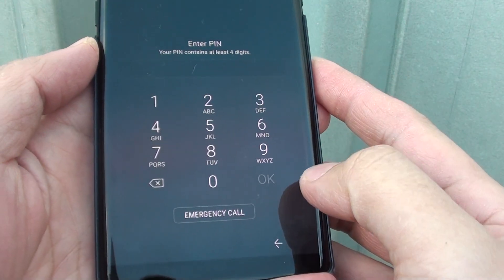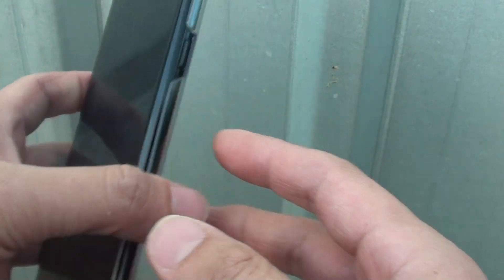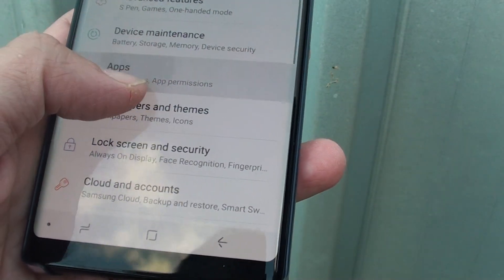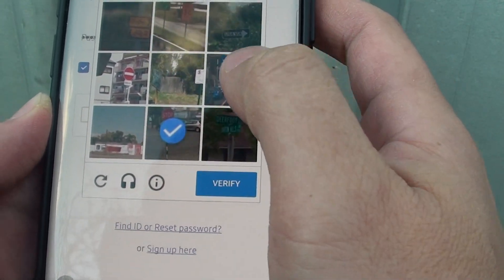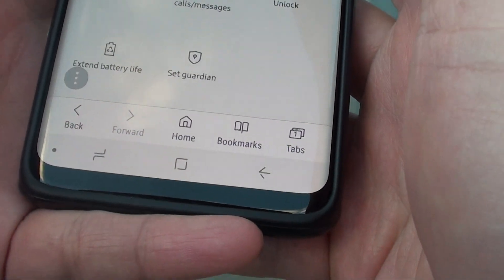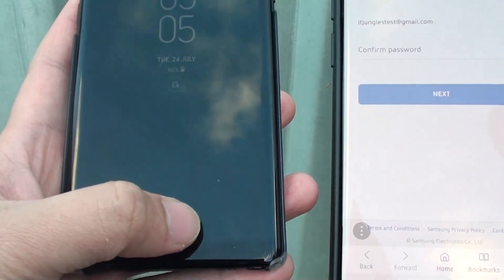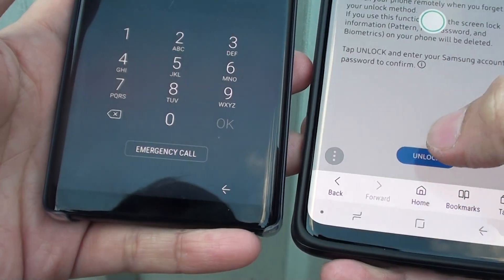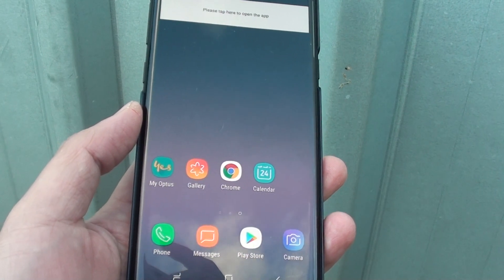Samsung Galaxy Note 8: Reset Forgot Lock Screen PIN / Password (No Data Loss)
Learn how you can reset the forgot lock screen PIN / Password on the Samsung Galaxy Note 8. Using this method you will not loose any data on the device.